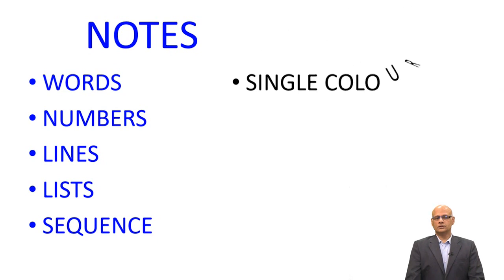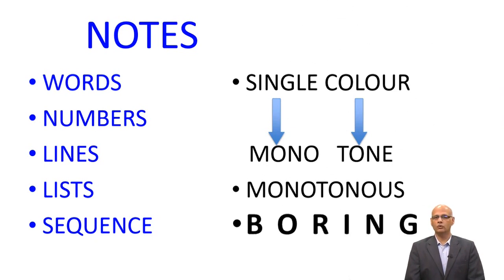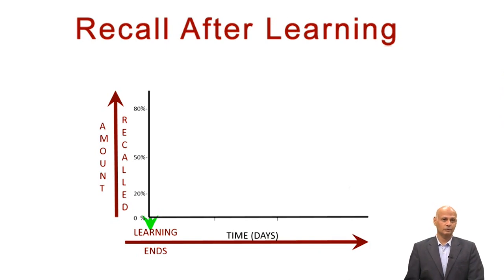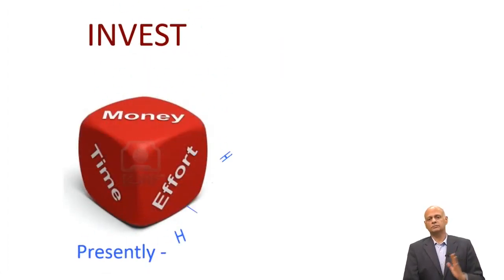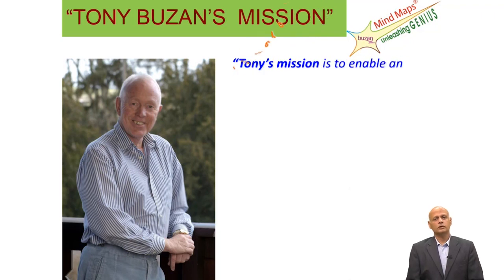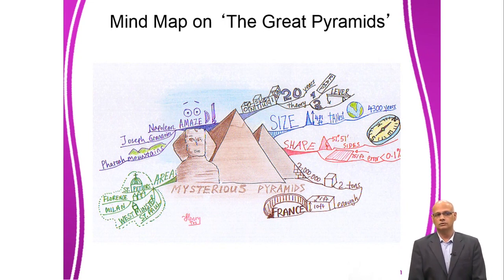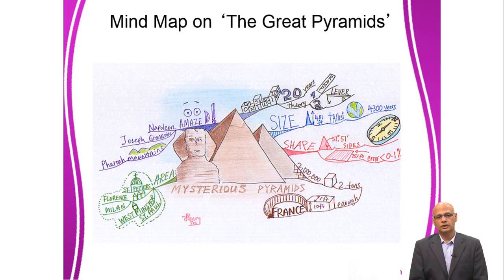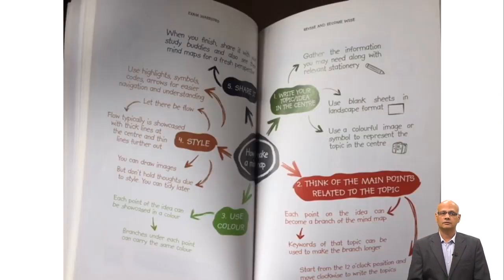Mind Mapping – Module 2